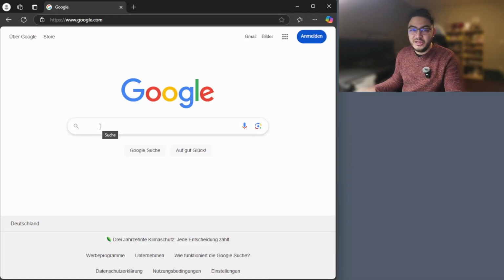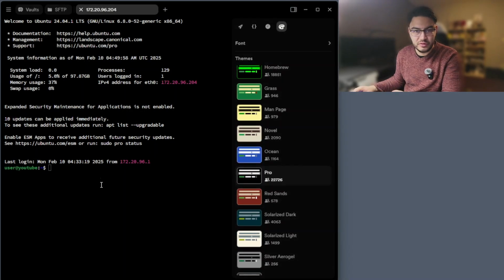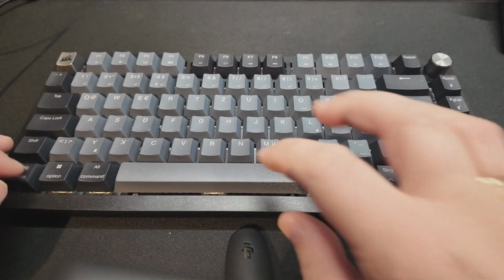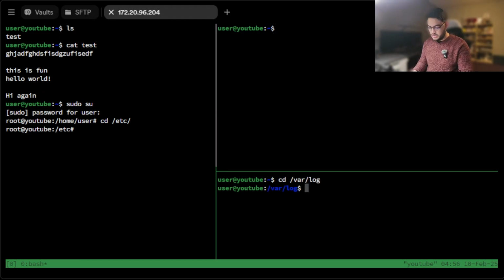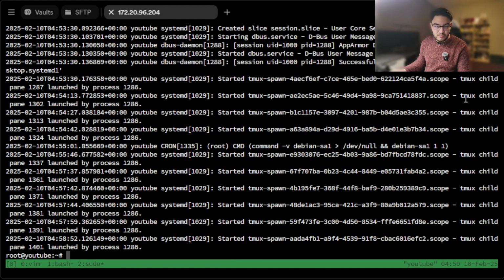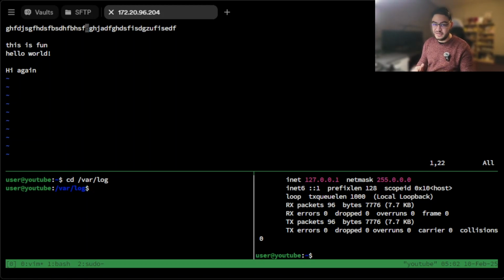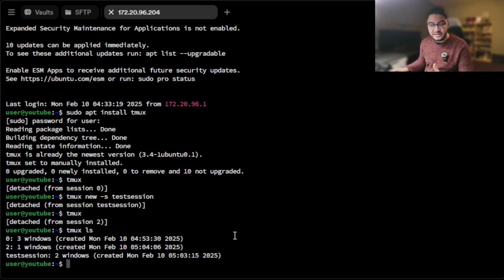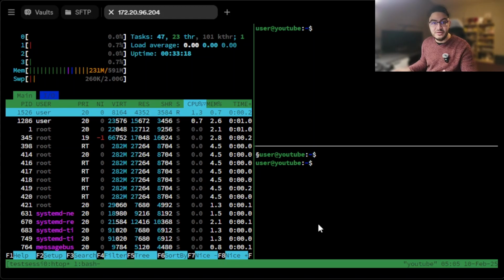Master tmux in Minutes – Boost Your Linux Productivity! | Linux Series 4 2025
Boost your Linux productivity with tmux! In this video, I’ll show you how to install and use tmux, a powerful terminal multiplexer that lets you run multiple terminal sessions inside a single window.

We’ll cover:
✅ Installing tmux on Ubuntu:
sudo apt install tmux
tmux
✅ Splitting terminal panes:
• Ctrl + b % → Split vertically
• Ctrl + b " → Split horizontally
• Ctrl + b Ctrl + arrow keys → Resize panes

✅ Managing windows:
• Ctrl + b c → Create a new window
• Ctrl + b n / Ctrl + b p → Switch between windows
• Ctrl + b w → List all windows
• Ctrl + b & → Close a window

✅ Managing tmux sessions:
• tmux ls → List active tmux sessions
• tmux attach -t session_name → Reattach to a session
• tmux new -s session_name → Start a named session
• Ctrl + b d → Detach from tmux
• tmux kill-session -t session_name → Kill a specific session
• tmux kill-server → Kill all tmux sessions

If you’re a developer, system administrator, or Linux enthusiast, tmux is a game-changer for managing multiple tasks in the command line efficiently.